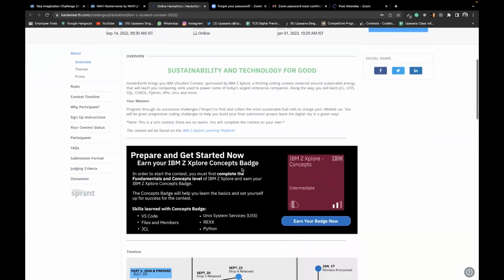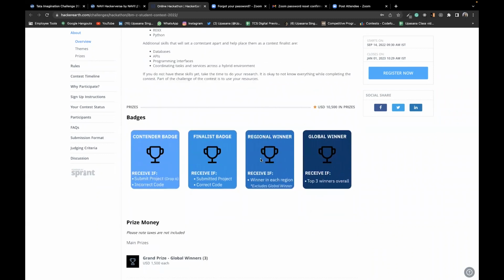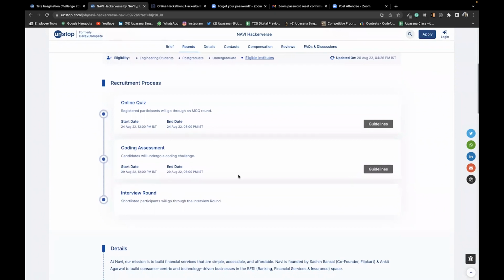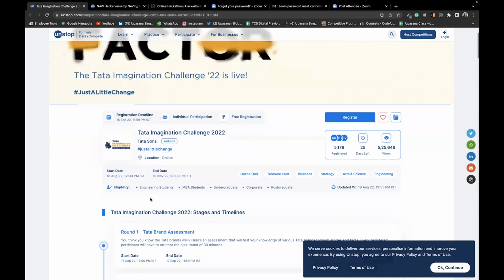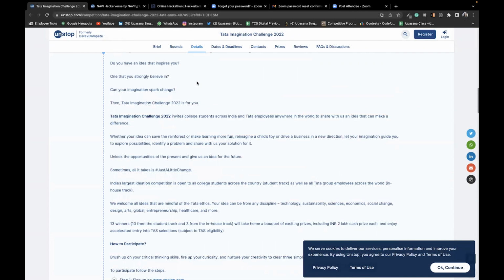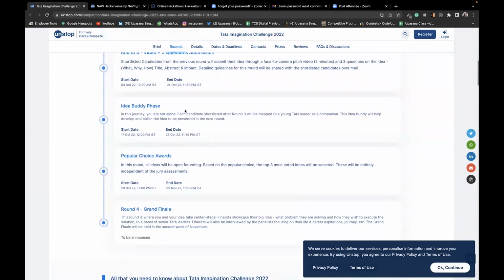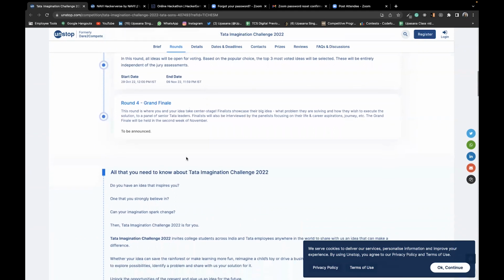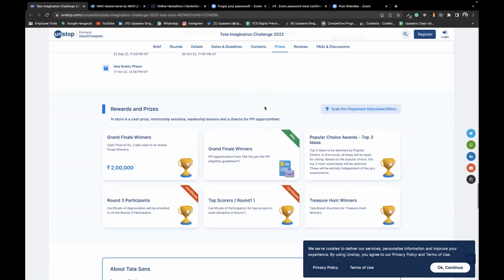Hackathons And Contests || PPO and PPI Opportunities (30 LPA) || Big Prizes (2 Lakh) || Apply Now !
Hey everyone, in this video we have talked about various on going contests and hackathons!!

1. IBM Z student contest

Linktree (link to all the platforms)
freshers hiring
Hiring freshers
STEP internship
product company
full-time job
job opportunities 2021
summer internship
how to find a private job easily
how to apply for private company jobs
how to apply for jobs directly in the company
how to apply job in a company at home